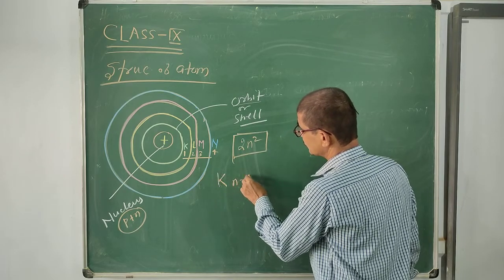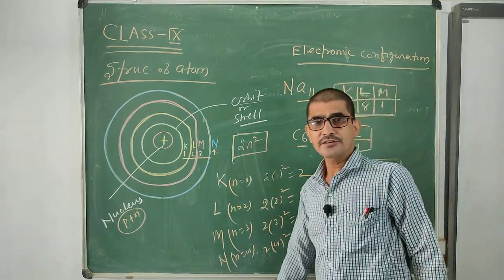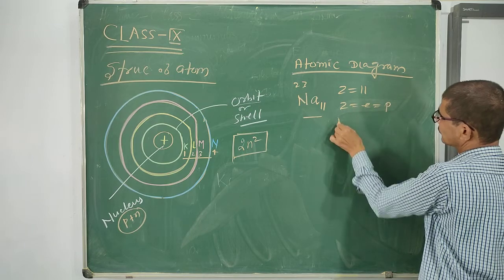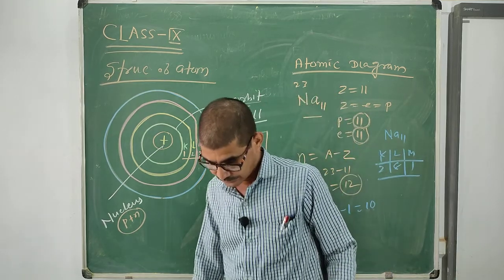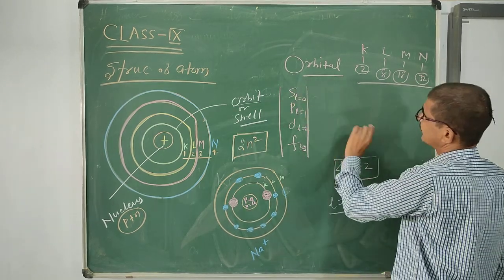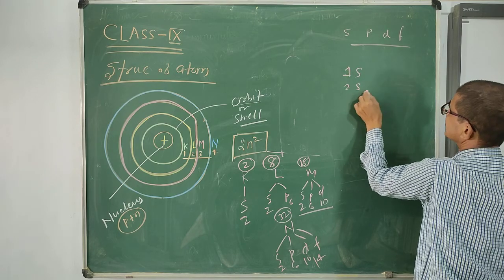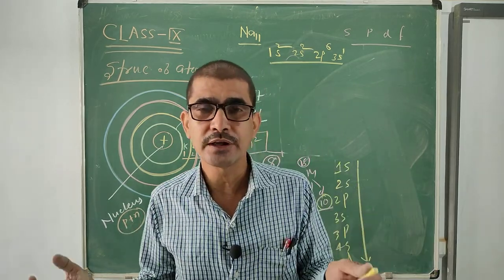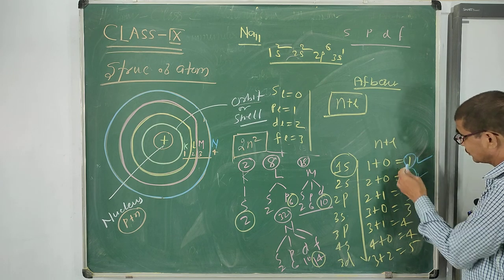Class 9/ SJ /Chemistry /Structure of Atom /31 08 2020